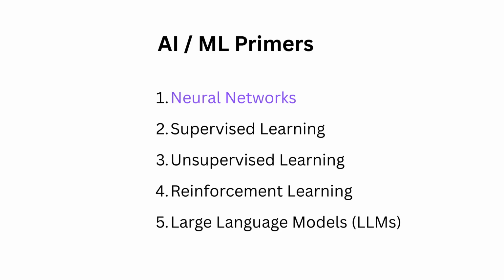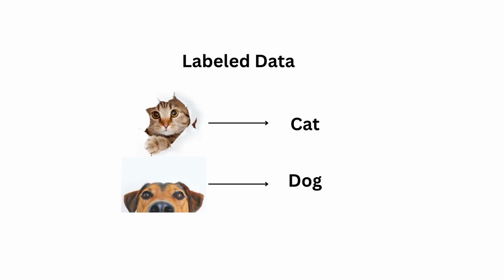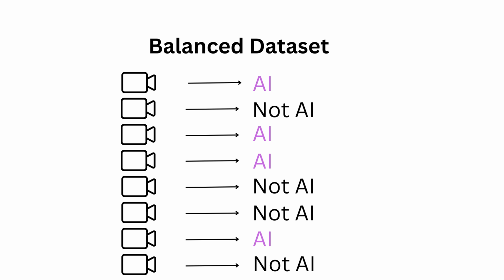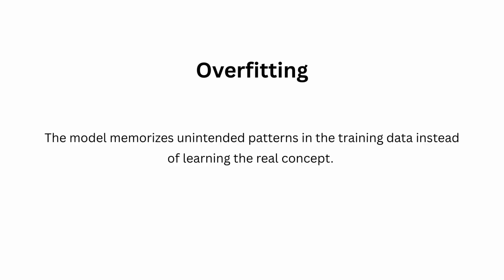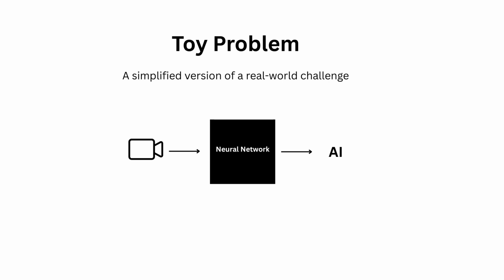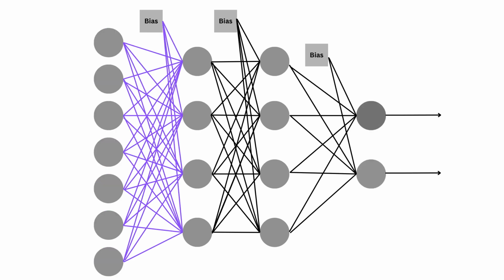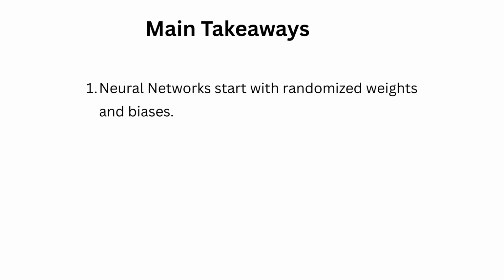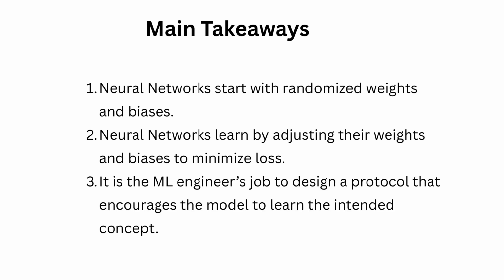2: Supervised Learning | AI Crash Course #2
What is supervised learning and how do neural networks learn from labeled data? In this second AI Crash Course, we dive into how artificial neural networks make predictions, evaluate their errors, and update their internal parameters to accomplish learning.

If you’re curious about how AI learns, you’re in the right place.

Hosted by C. J. Washington—data scientist and novelist—The Data & The Story explores the intersection of cutting-edge technology, science, and how curiosity can help us adapt to a fast-changing world.

• The Importance of Labeled Data and what makes a high-quality dataset.

• Forward Pass & Loss Functions: How inputs move through ReLU and Softmax layers to generate predictions, and how loss functions measure the distance between guesses and ground truth.

• Backpropagation & Optimization: How gradients "assign blame" to individual weights and biases, nudging them toward learning.

• Pattern Matching vs. True Understanding: Why models optimize for mathematical loss functions rather than conceptual reasoning—and why dataset design matters.

"Why Machines Learn: The Elegant Math Behind Modern AI" by Anil Ananthaswamy